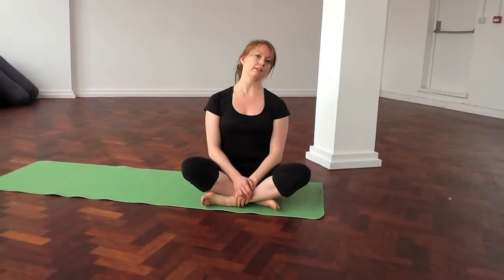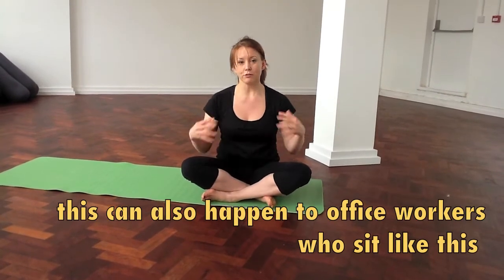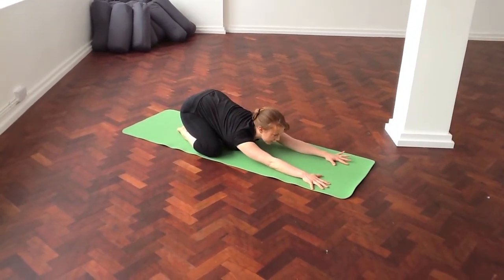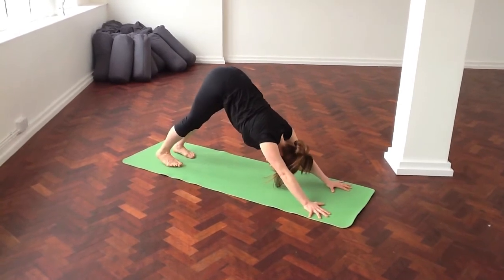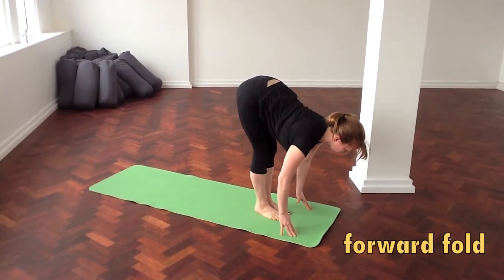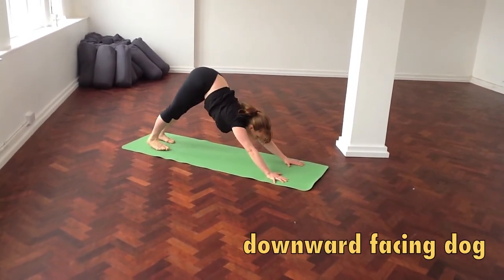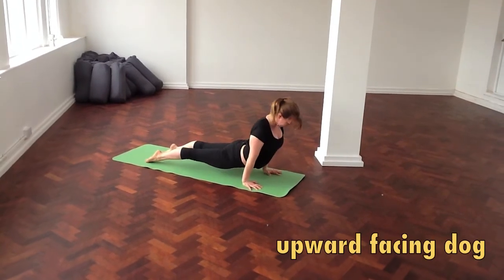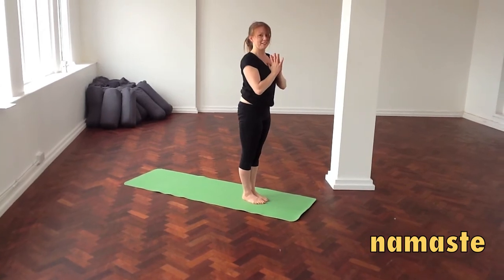Lumi Power Yoga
We are a business-led not-for-profit limited company established to represent the views of local businesses in Hammersmith town centre. We identify and deliver tangible initiatives to benefit local businesses and improve their operating environment.